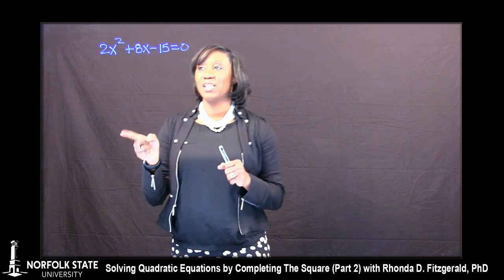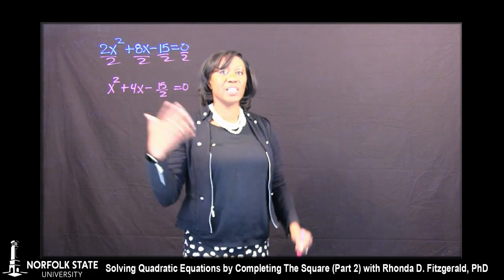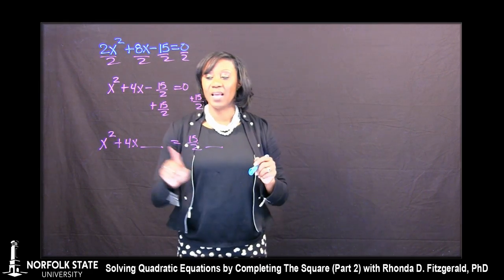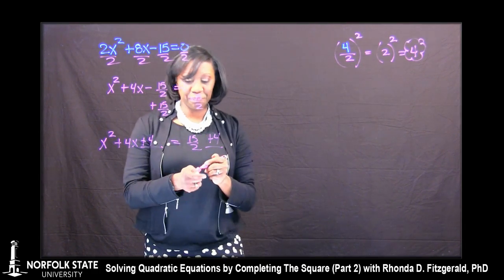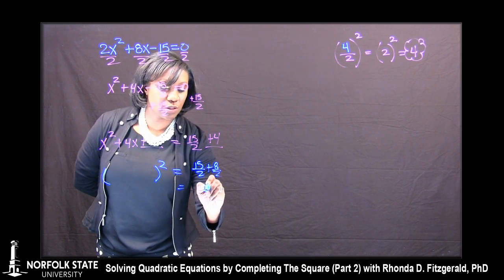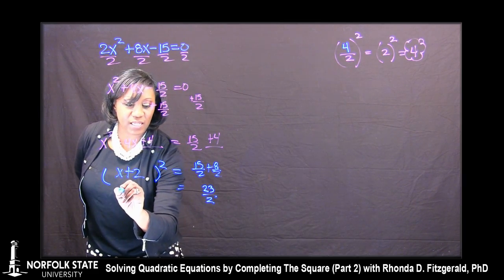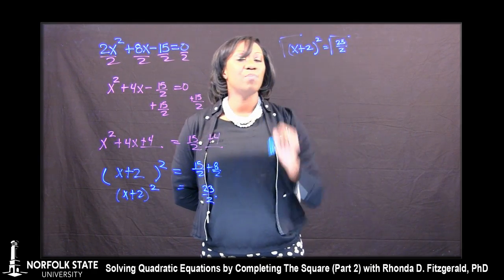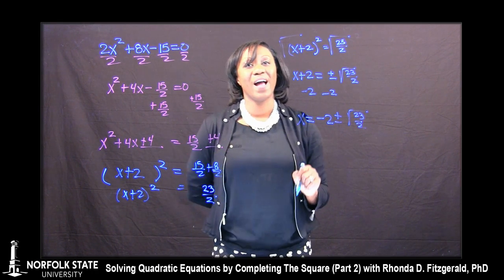Complete the Square Method Part 2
In this video we solve a quadratic equation by completing the square. Part 2 is the video with a leading coefficient.